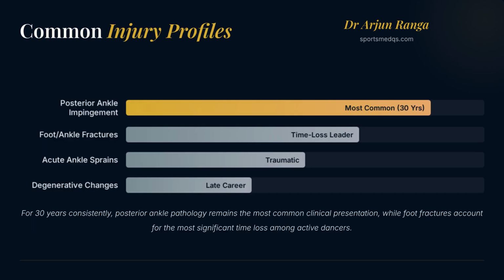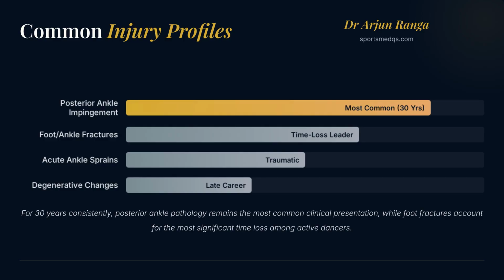Introduction to Ballet Injuries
Dr. Arjun Ranga of SportsMedQs explores the physical demands, common injury profiles, and clinical management of elite classical ballet dancers.